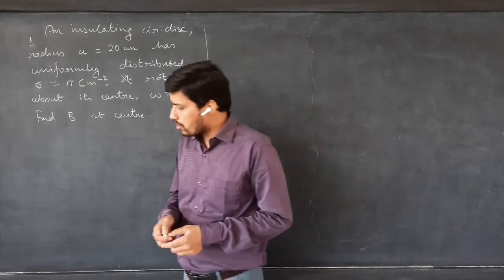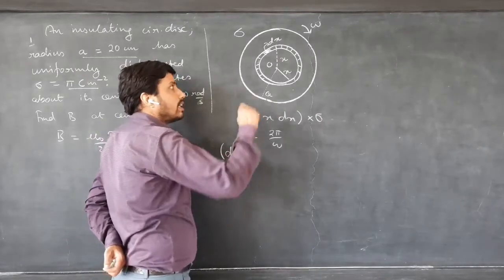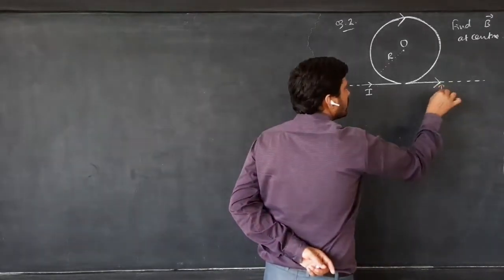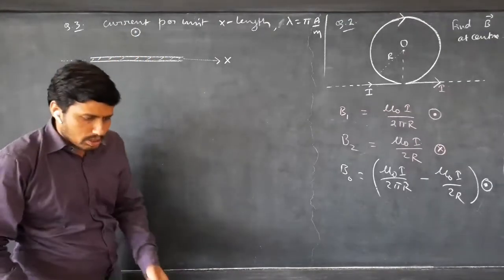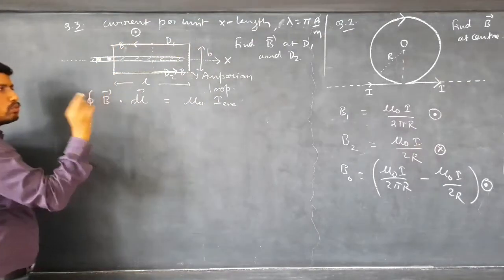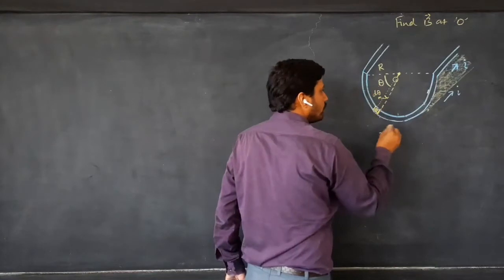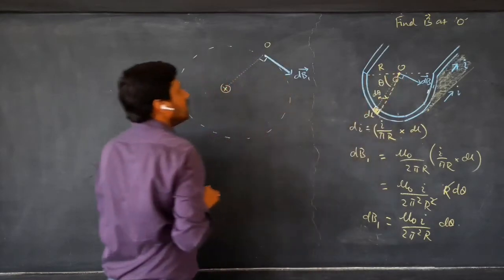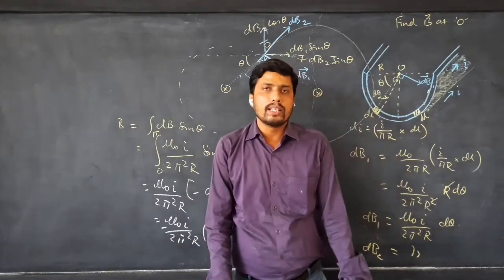XII: Numericals: Magnetic effects of current- 2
XII: Magnetic effects of current:Numericals